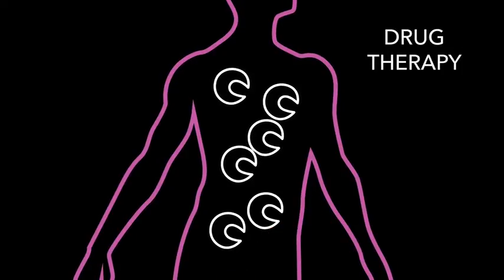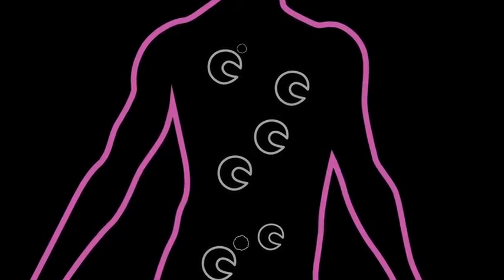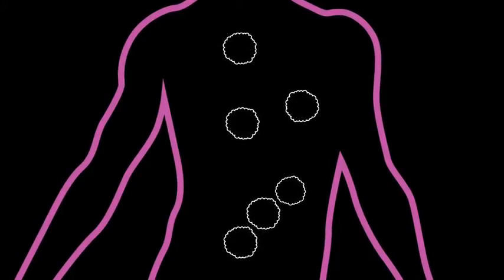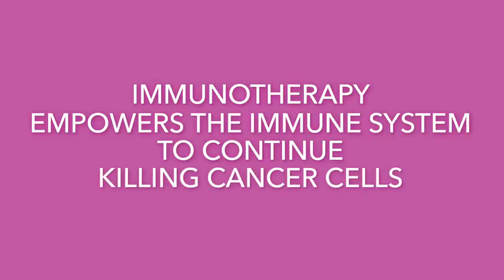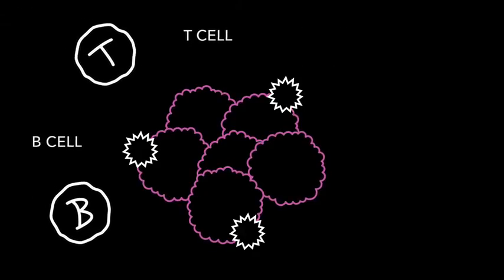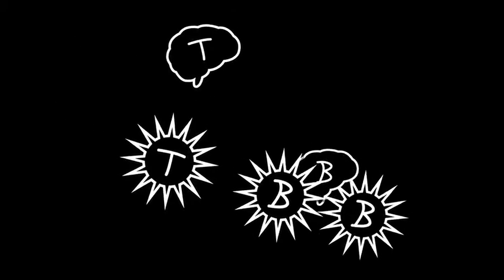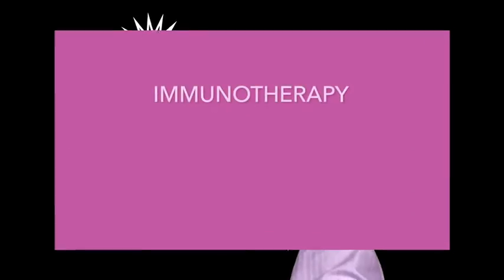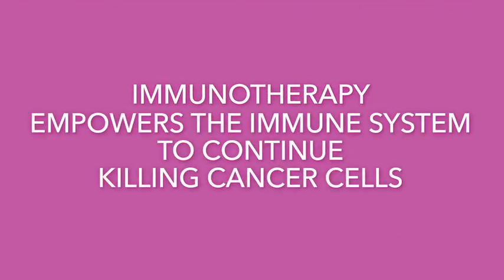Immunotherapy Empowers a Durable Immune Response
One way that cancer immunotherapy is different is that it can induce immunological memory, which can result in durable responses in cancer patients. Cancer immunotherapy stimulates the components of each cancer patient's own immune system, including T cells, B cells, and natural killer cells, to attack and destroy the patient's unique cancer cells bearing specific tumor antigens. Some activated T cells and B cells become memory cells, which remain in the body long after immunotherapy treatment is completed. If these memory cells encounter tumor cells bearing specific tumor antigens, they can reactivate the anticancer immune response. This short video explains the concept of immunological memory in clear, simple language, using a unique and engaging "blackboard" visual style. This video is ideal for doctors, nurses, other healthcare professionals, patients, caregivers, and anyone else who wants a better understanding of how this unique advance in cancer treatment works and how it may benefit cancer patients.